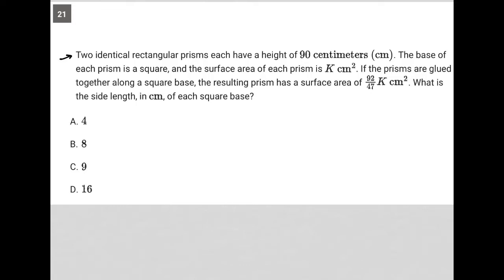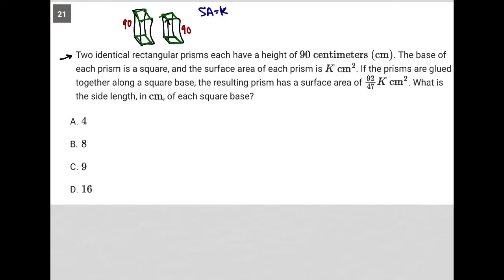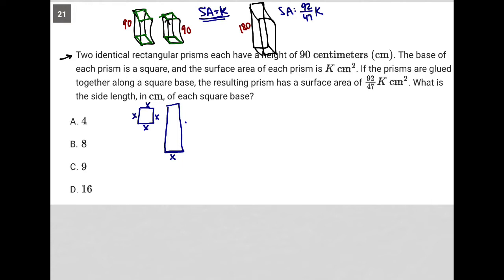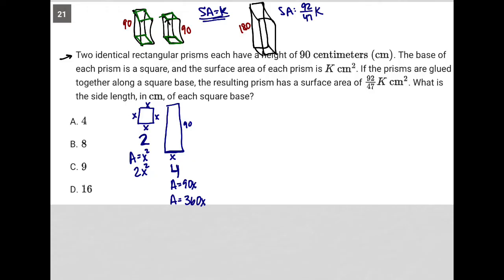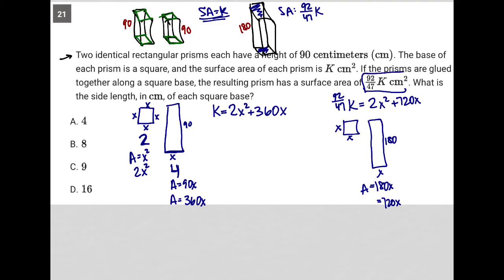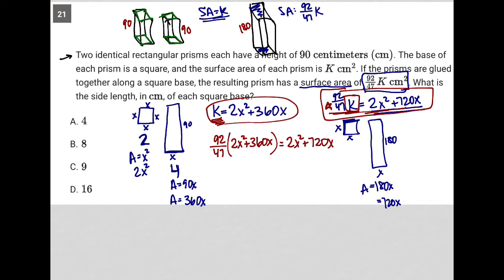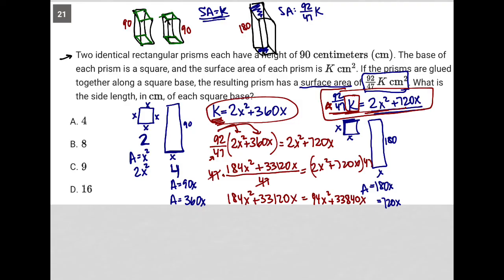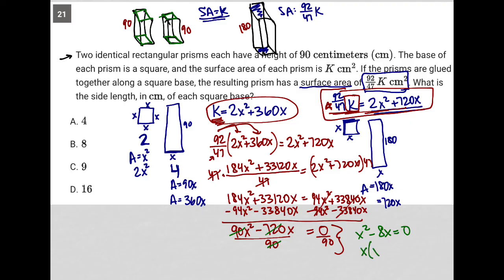Two identical rectangular prisms each have a height of 90 centimeters (cm). The base of each prism..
Bluebook Digital SAT Test 4 Module 2 (Hard) Question 21:

Two identical rectangular prisms each have a height of 90 centimeters (cm). The base of each prism is a square, and the surface area of each prism is K cm. If the prisms are glued together along a square base, the resulting prism has a surface area of 92/47 K cm?. What is the side length, in cm, of each square base?